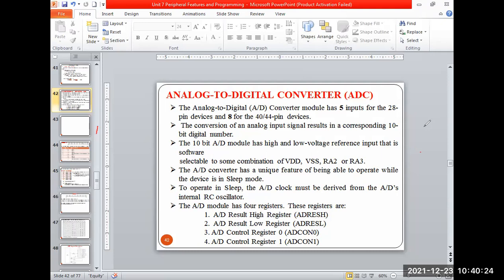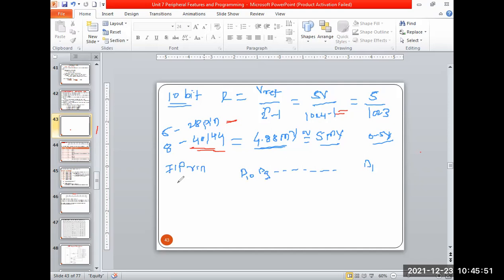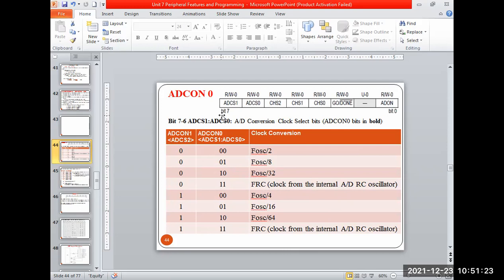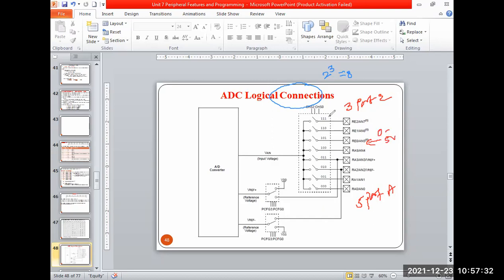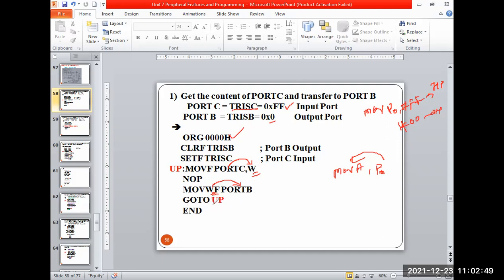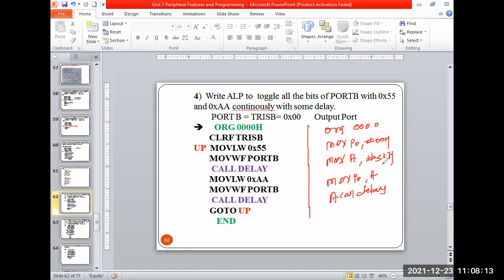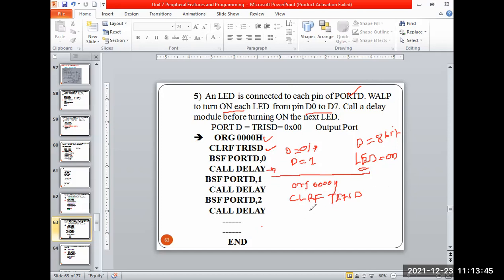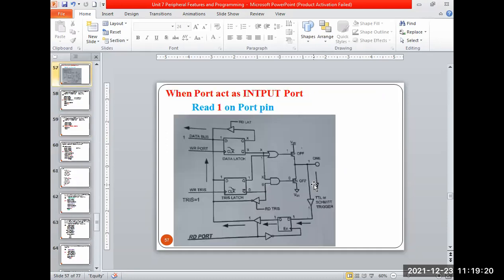MCA Lecture 37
ADC operation and PIC progrmas for port B C D toggling, generate 50% duty cycle and 67%,  Toggle all LED connected to pot D